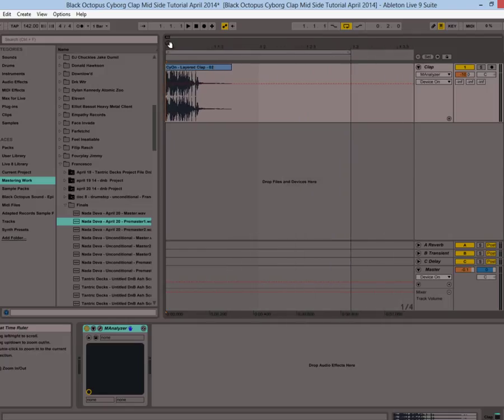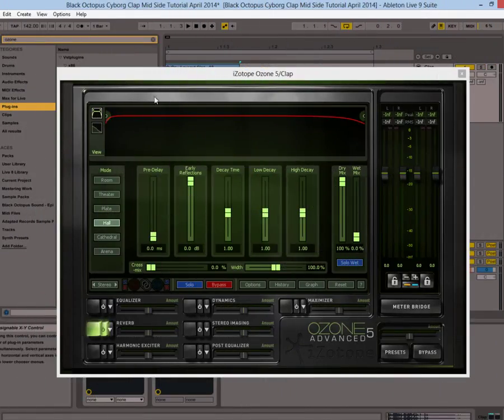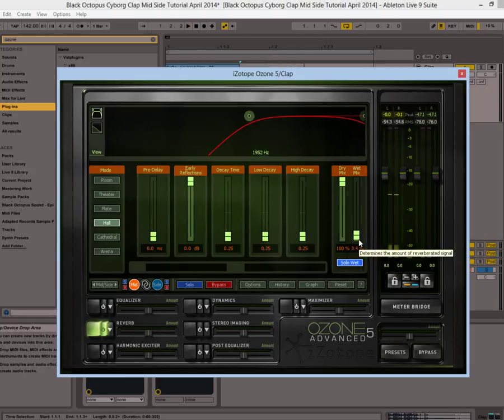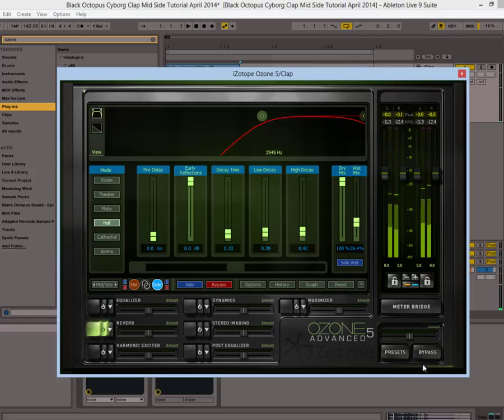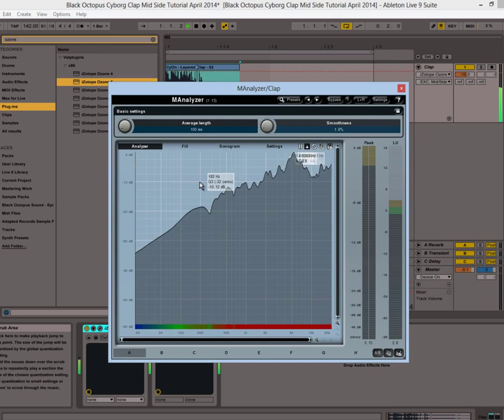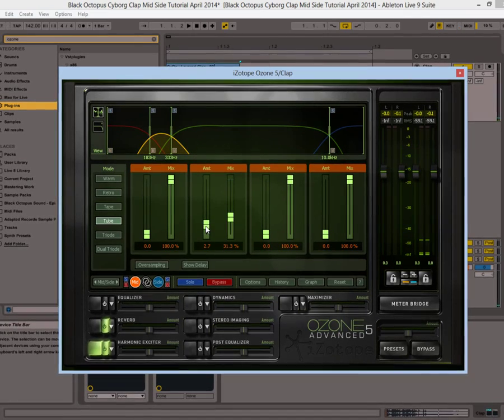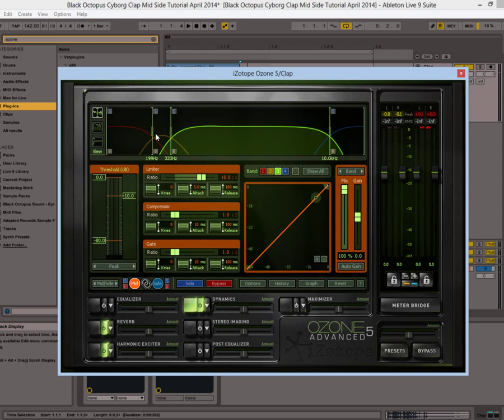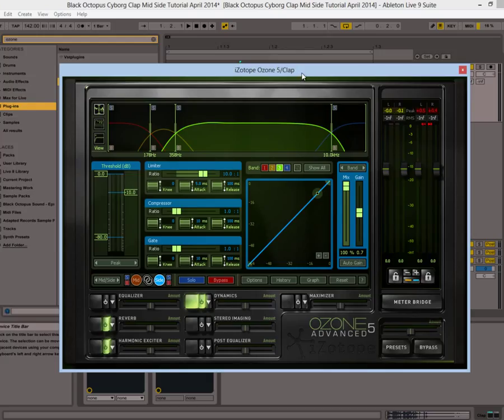Mid Side processing tutorial with Izotope Ozone on drum samples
In this tutorial Steve Roland of Tantric Decks explains a simple and subtle way to getting the most out of your drum sounds.  You will learn what mid side processing is and how to use to get a little extra presence from your drums.  The effect can range from subtle to extreme, although we find that most of the time subtle settings work best in a mix.